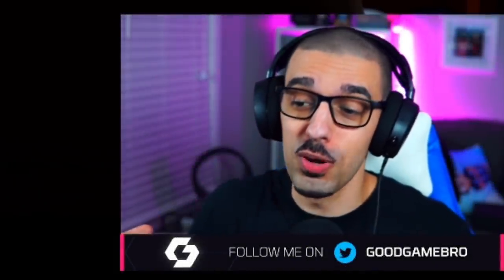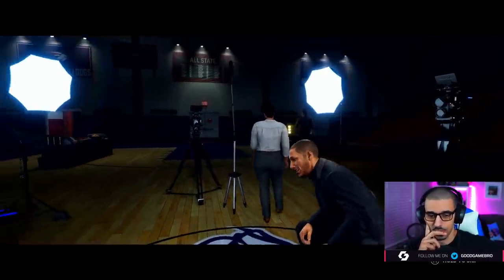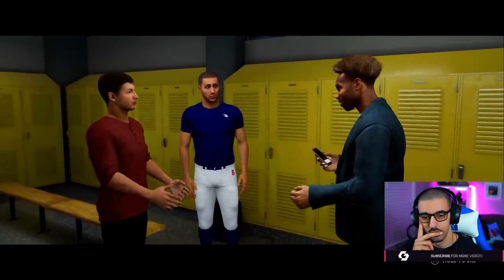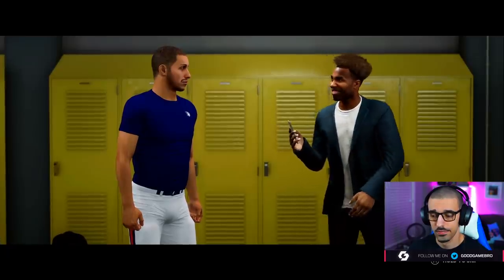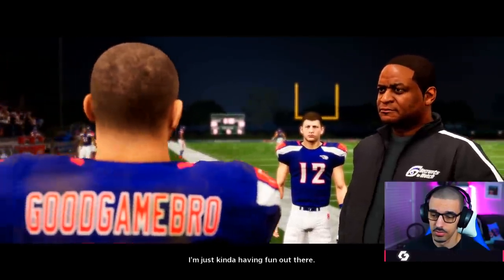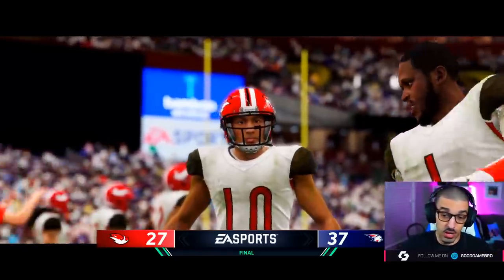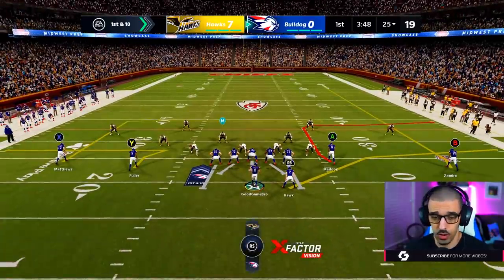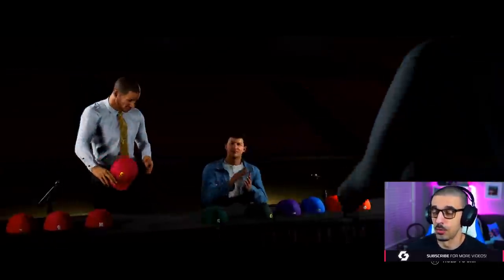MADDEN 21 Face of the Franchise | Creation + College Choice! EP1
Here's your exclusive first look at Madden 21 Face of the Franchise mode presented by EA Game Changers! Witness the creation of Doug Veney & my college choice!

This new Madden 21 gameplay features Face of the Franchise mode. Witness my character creation along with my college choice all the way through my journey to the NFL Hall of Fame in Madden 21! In Madden 21 Face of the Franchise, you can choose to play as a QB, RB or WR. Your Face of the Franchise character can also be used in the new Madden 21 Yard mode, which let's you play in a crazy 6 vs 6 environment. Follow along for my wild journey in Madden 21 Face of the Franchise as I look to become the greatest player in NFL history!